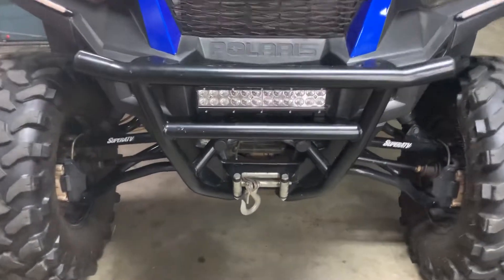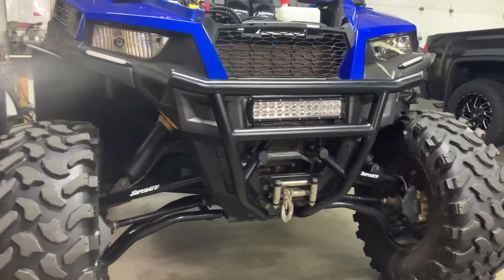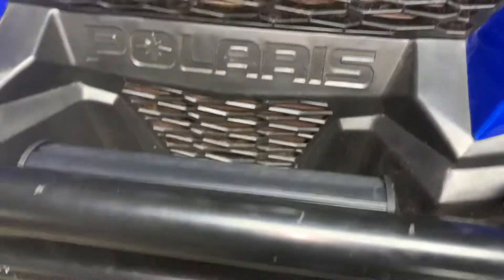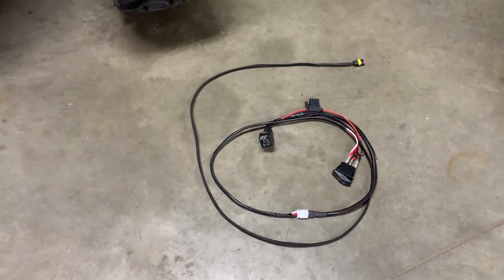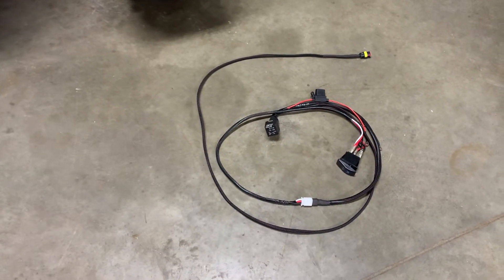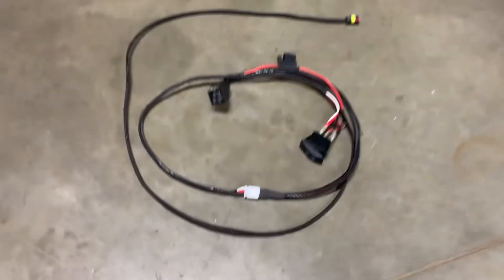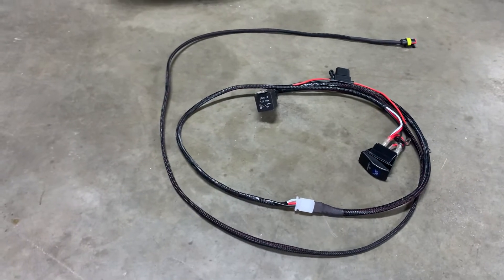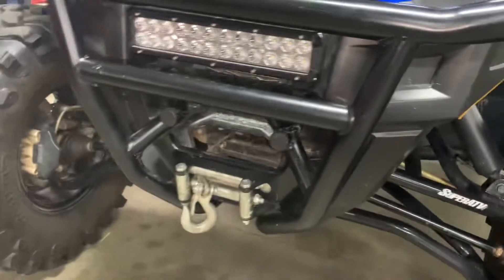Polaris General light bar sneak peek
This will be on our website very soon.  Super easy install!